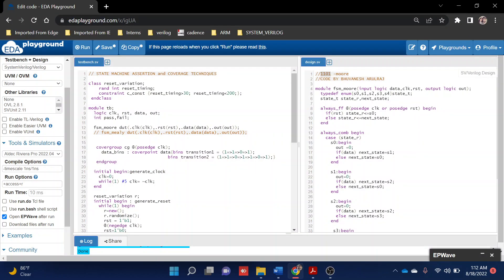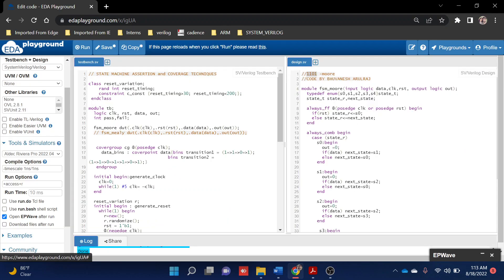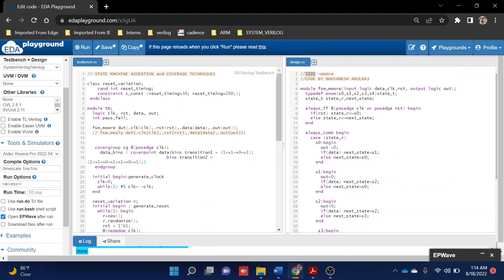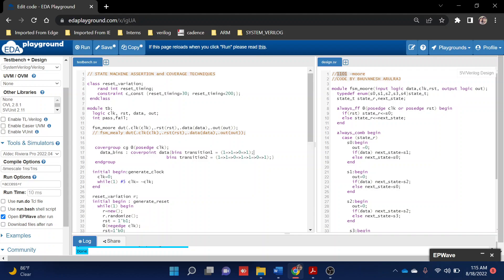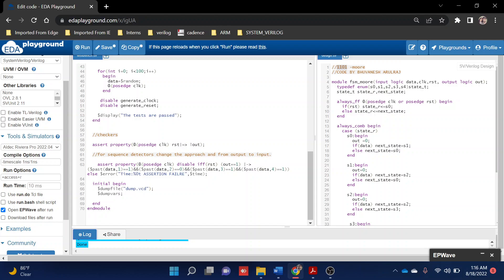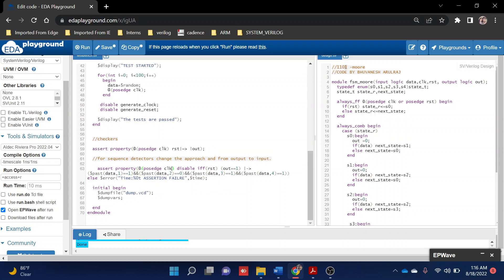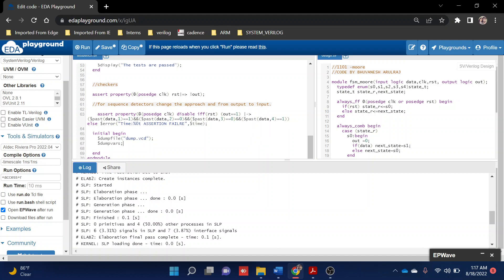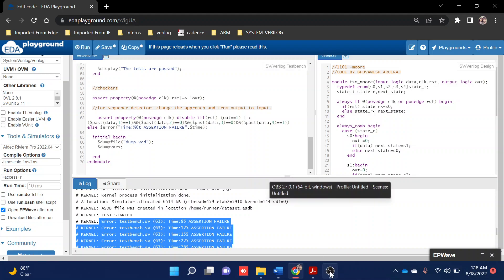FSM ASSERTION and COVERAGE for 1101 sequence || System Verilog Testbench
Assertion and coverage technique for FSM, hope you will like the tips.
Any Sequence Detector can be verified using this assertion technique.